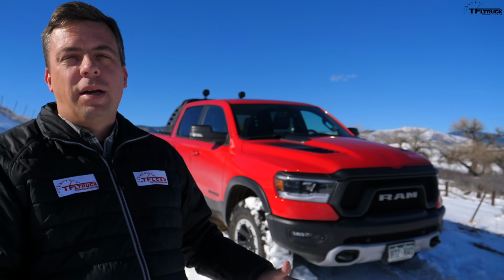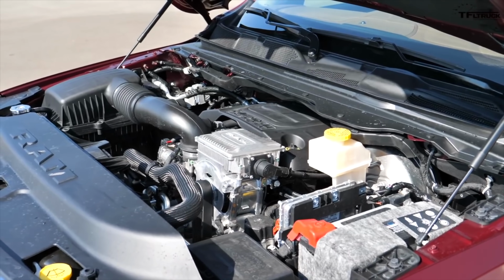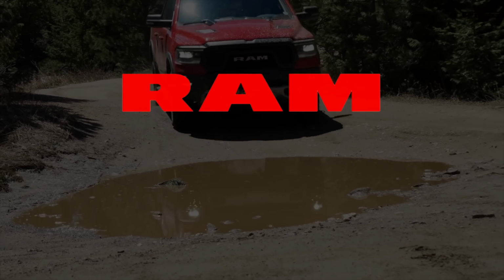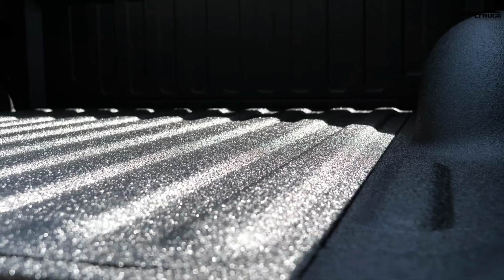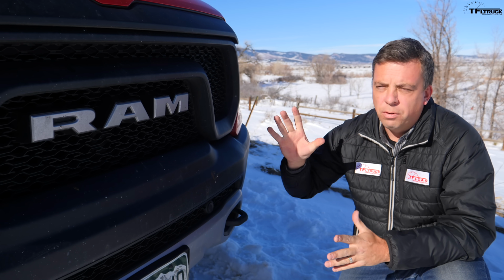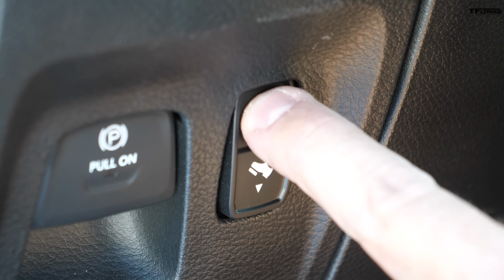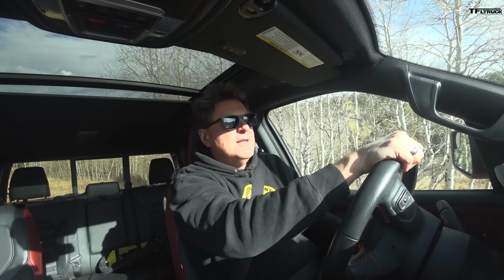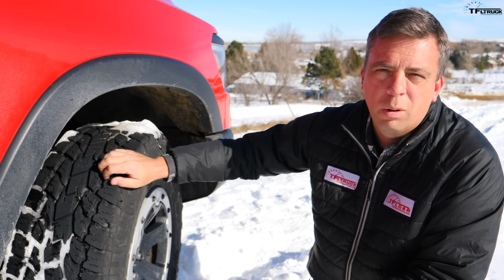The Good, The Bad, and The Broken! Living with a Ram Rebel For Over a Year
) The Good, The Bad, and The Broken! Living with a Ram Rebel For a Year.